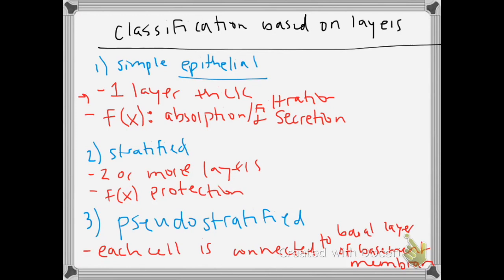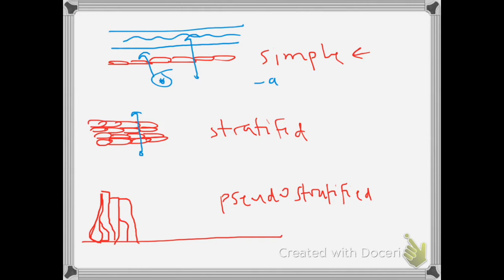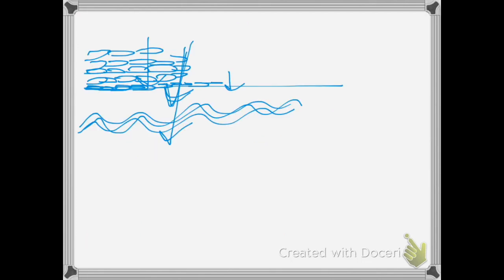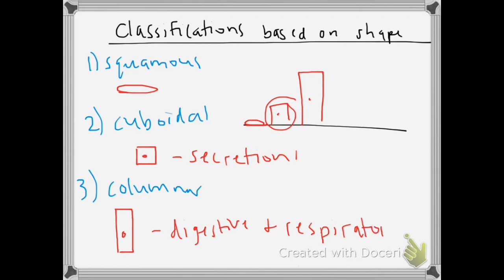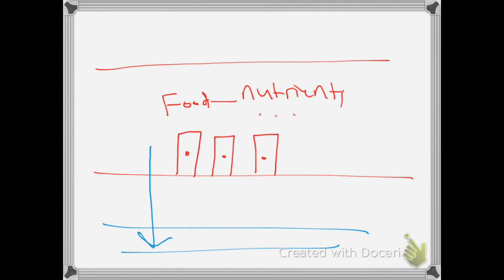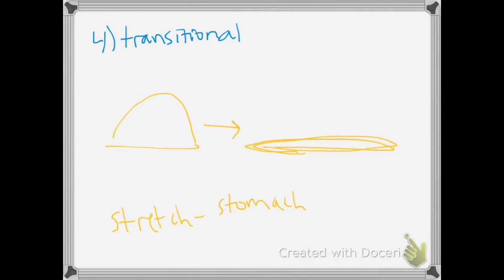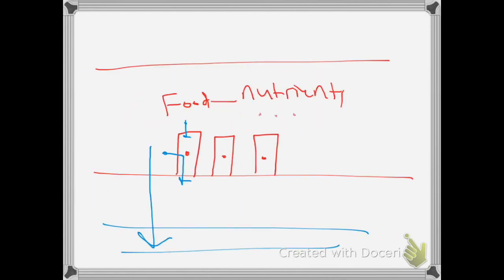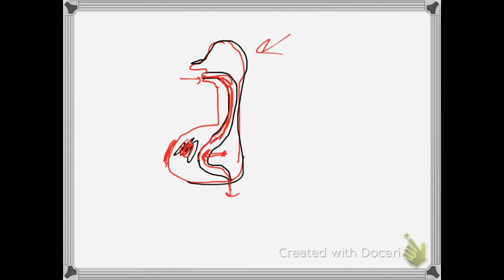Classifications and Functions of Epithelial Tissue | Lime the Tutor | Premed Anatomy and Physiology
This video is from Unit 2: Tissues and covers the following topics:

How do we classify epithelial tissues based on the number of layers?

How do we classify epithelial tissues based on the shape of the epithelial cell?

What function(s) does simple epithelium have?

Where do we find simple epithelium in the body?

What function(s) does stratified epithelium have?

Where do we find stratified epithelium in the body?

When looking at a histological slide, how can you tell if you are looking at pseudostratified epithelium?

Where do we find pseudostratified epithelium in the body?

What shape is apparent in transitional epithelial cells?

Where do you find transitional epithelial cells within the body?

What is the function of transitional epithelial cells?

What are the general functions of epithelial tissue?